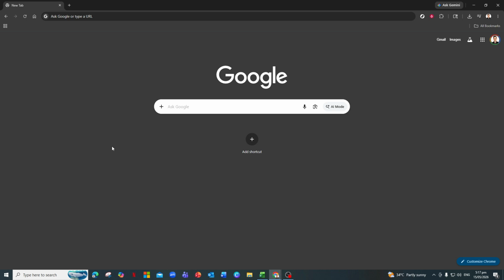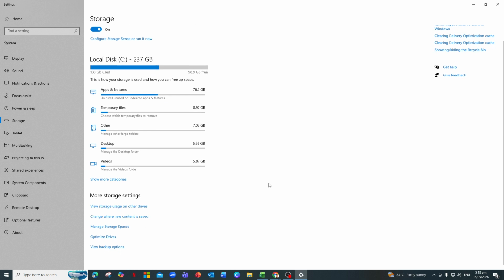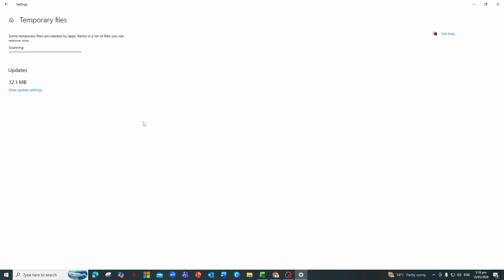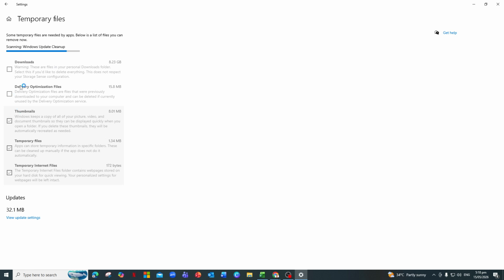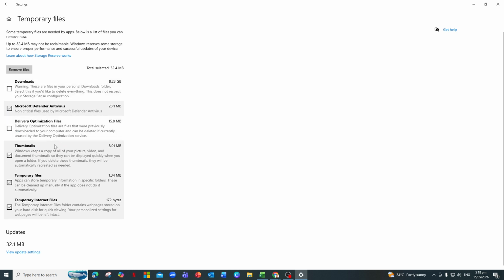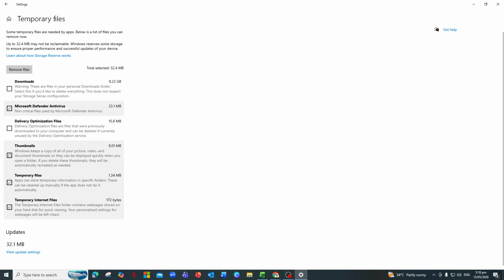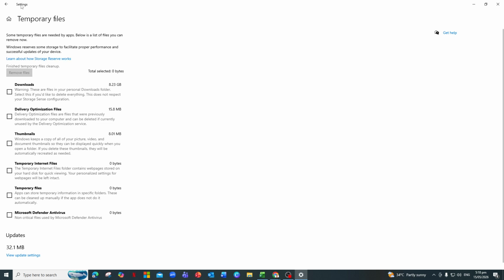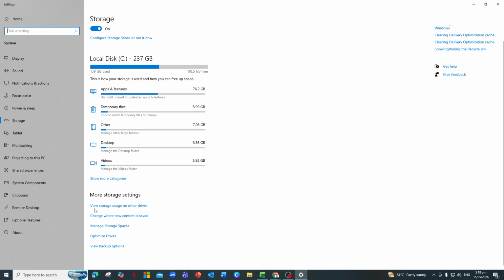How to Clear Cache and Junk From Windows 10 and Windows 11 (Latest Update)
How to Clear Cache and Junk From Windows 10 and Windows 11

Learn how to clear cache and junk files from Windows 10 and Windows 11 with this easy step-by-step tutorial. I’ll show you how to remove temporary files, clear system cache, use Disk Cleanup, and free up storage space to improve PC performance.

✅ Clear cache and junk files on Windows
✅ Use Disk Cleanup and Storage Sense
✅ Remove temporary and unnecessary files
✅ Free up storage and improve performance
✅ Beginner-friendly tutorial

This guide is perfect for users who want a faster, cleaner, and more optimized Windows computer for work, gaming, or everyday use.